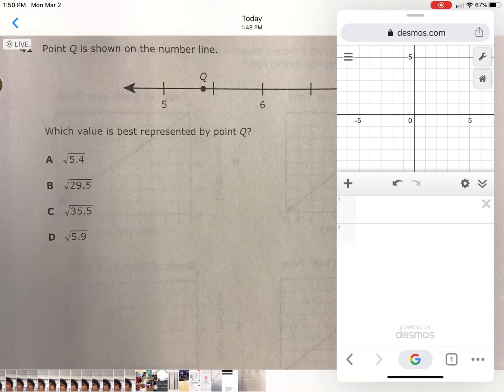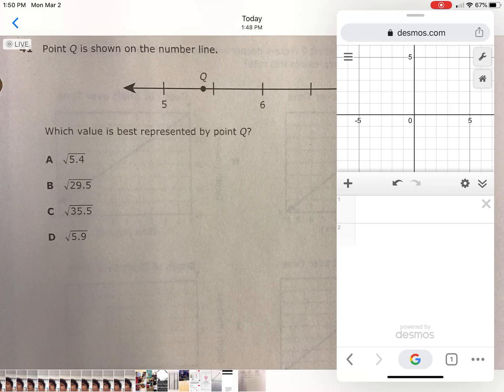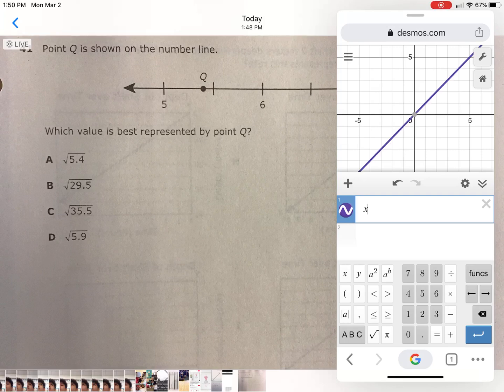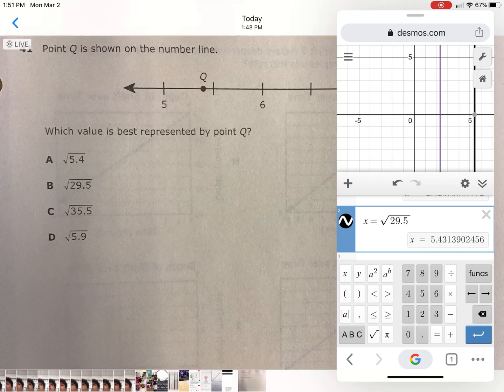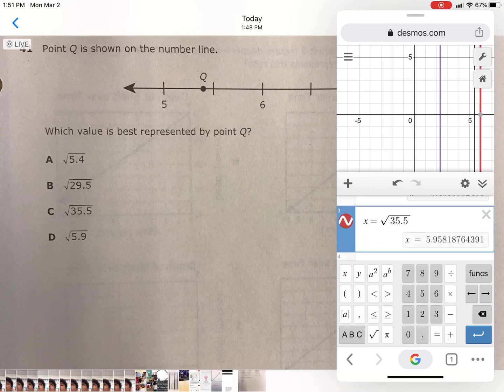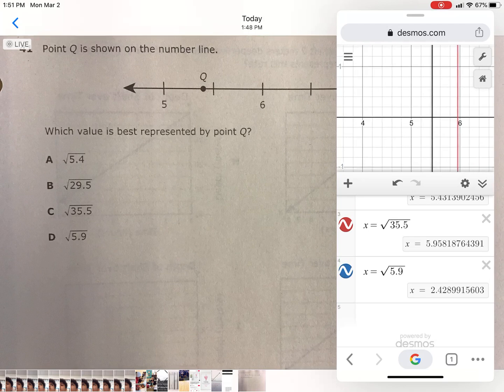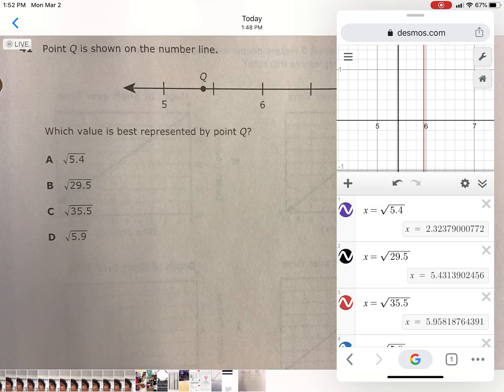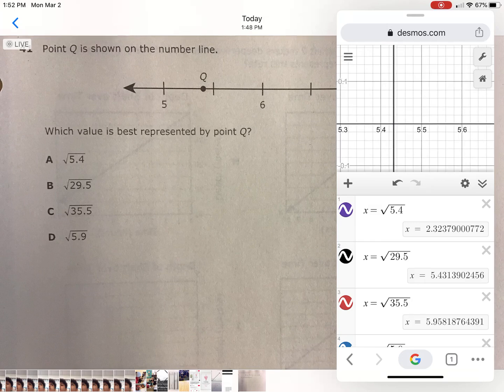Irrational Numbers with Desmos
A tutorial on how to evaluate irrational numbers using Desmos